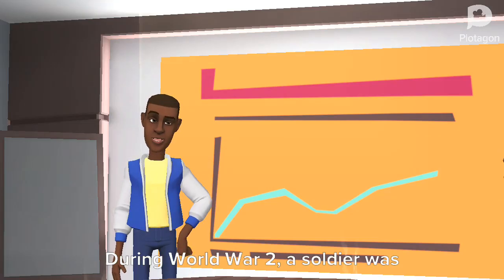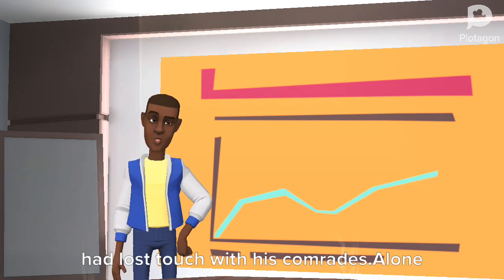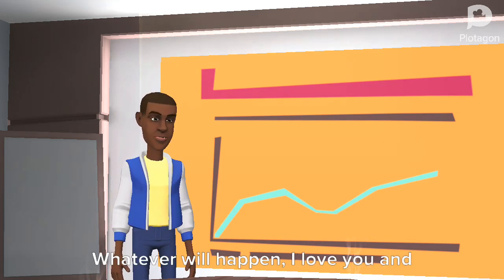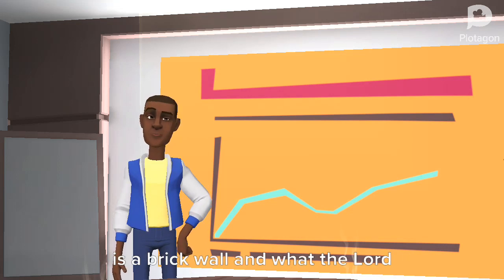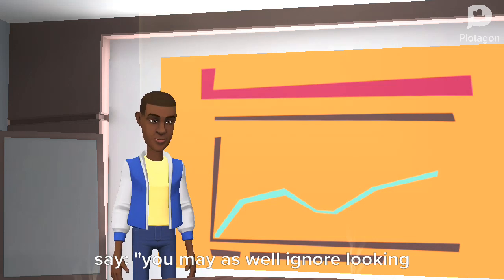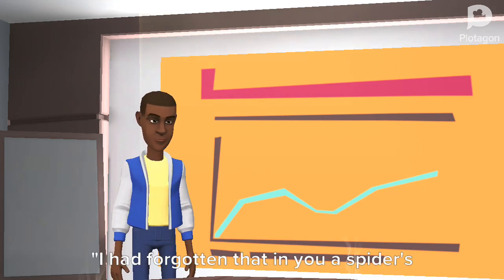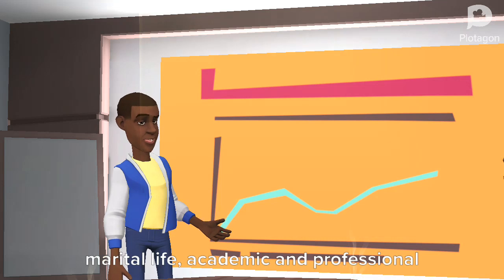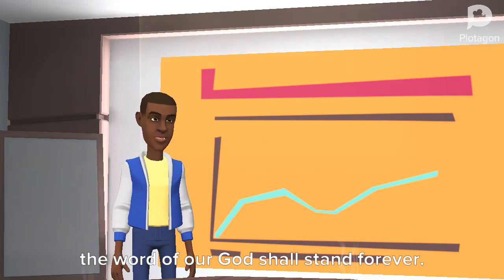26 January 2024